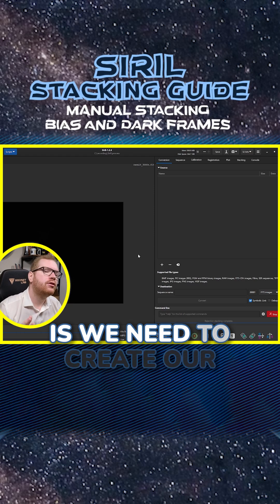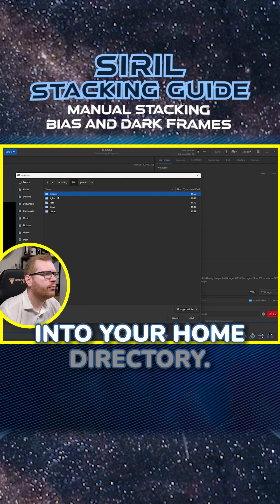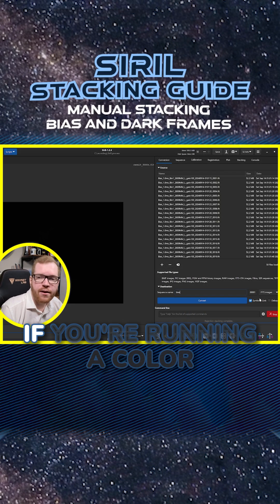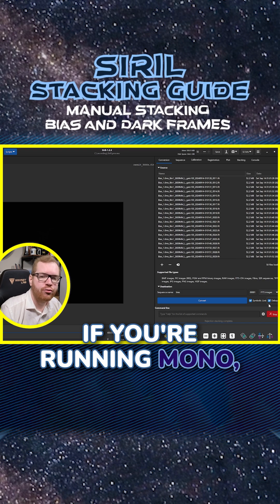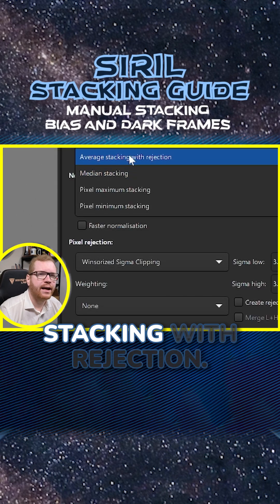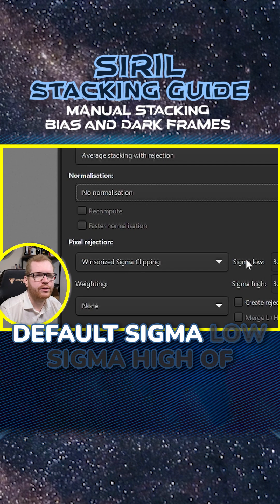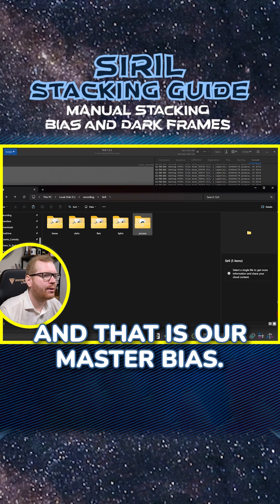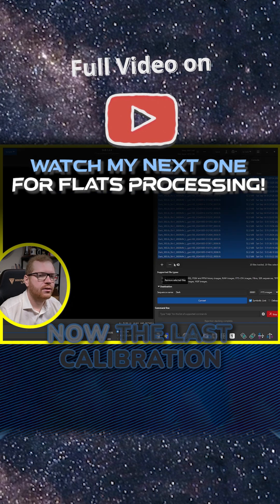Bias stacking in Siril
Welcome to the first video in my Siril series! In this tutorial, I'll dive into one of the most important steps in astrophotography: stacking your images to reduce noise and bring out stunning details. We'll go through both manual and automated stacking methods in Siril, showing you when to use each approach and how to get the best results. Whether you're new to image stacking or looking to refine your techniques, this video has everything you need to take your astrophotography to the next level. Don't miss out on future lessons in this series